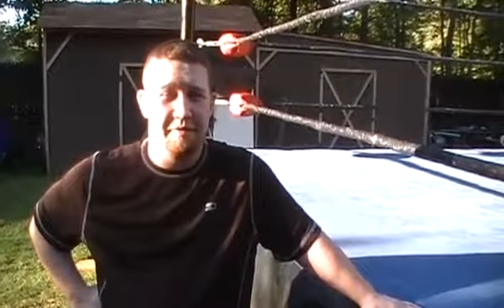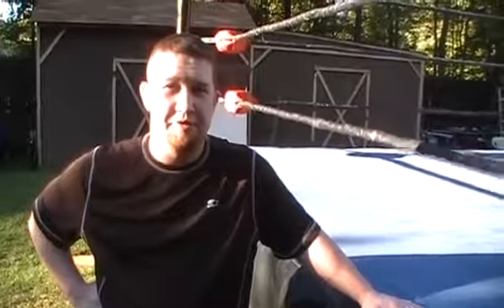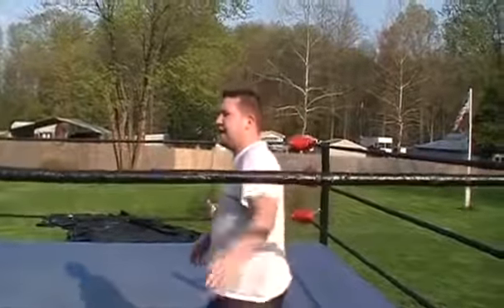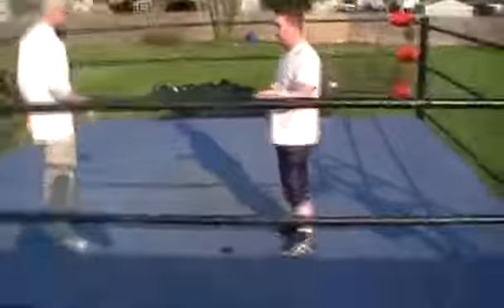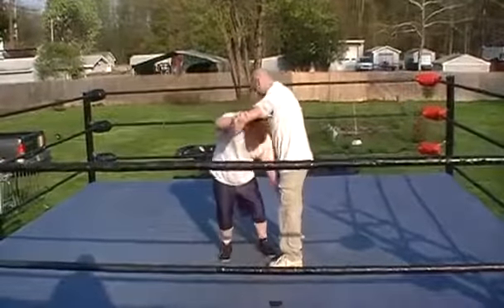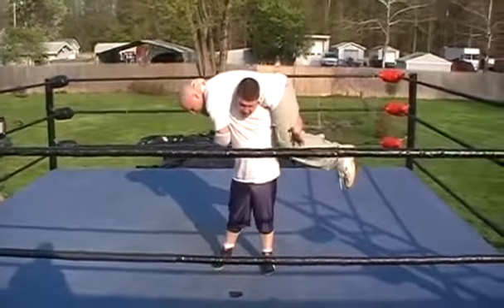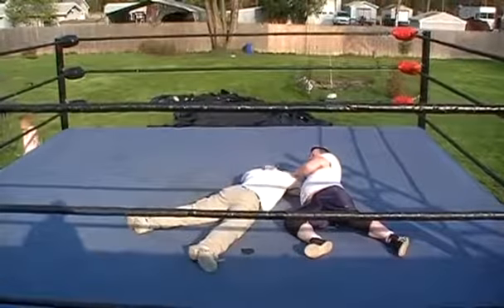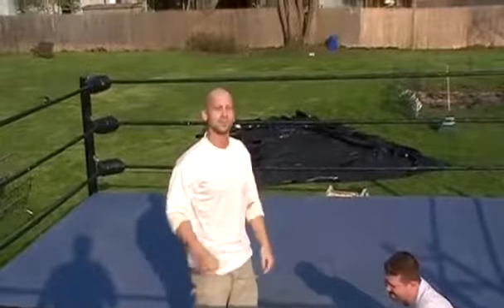F-5 - How to do the F-5 Brock Lesnar's finishing move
Here's Brock Lesnar's F-5, explained by Jon of HowToWrestle. ***Do not attempt this move unless you are in a real pro wrestling ring, and have been trained by